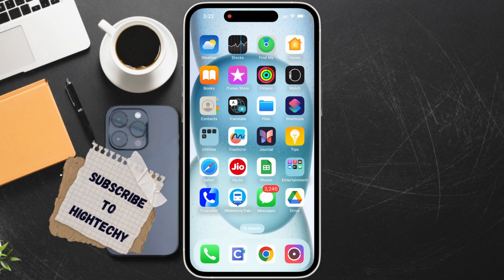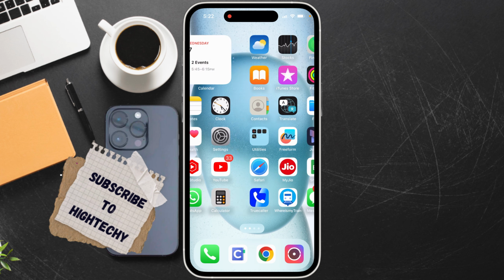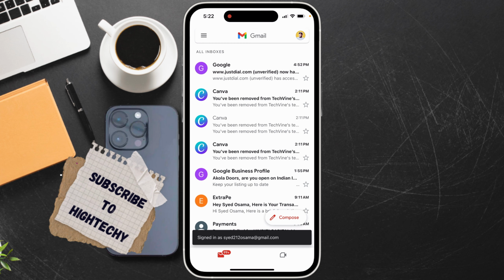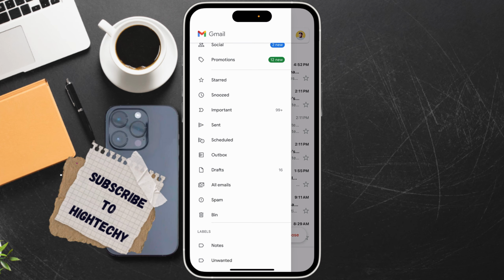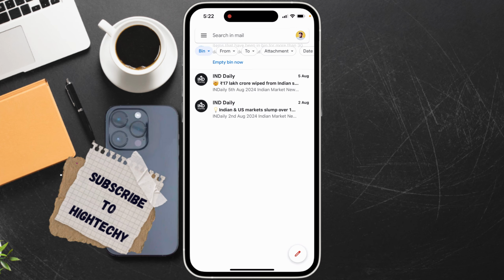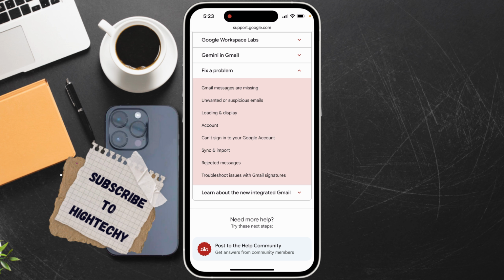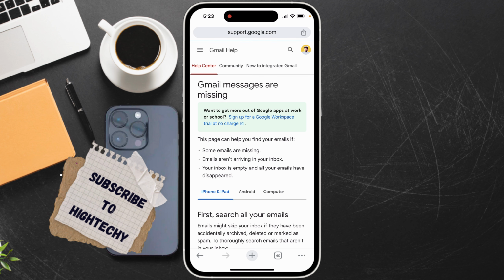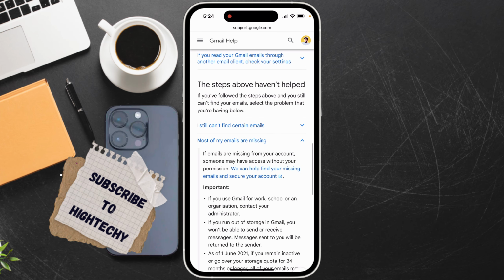How to recover permanently deleted email from Gmail in (iOS)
Accidentally deleted an important email in Gmail on your iPhone? Don't panic! This video will guide you step-by-step on how to recover permanently deleted emails from your Gmail account using your iOS device. Learn essential tips and tricks to restore your lost emails and prevent data loss in the future. Whether you've emptied the trash or deleted it from the All Mail folder, this tutorial will help you get your email back. Watch now and regain control of your Gmail inbox!